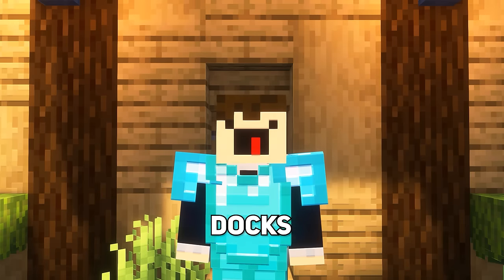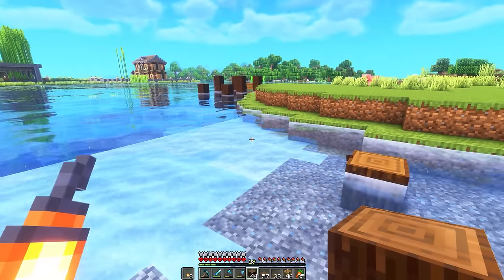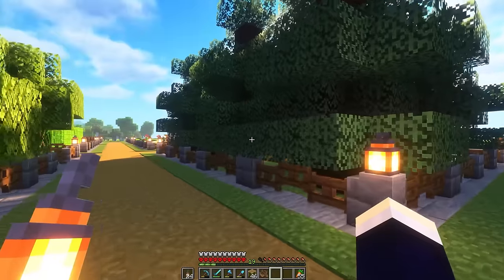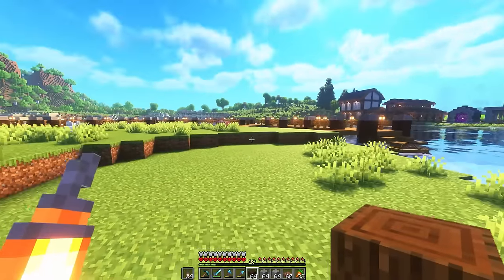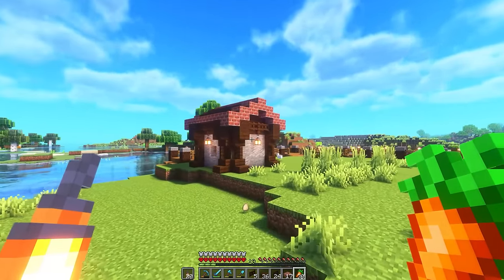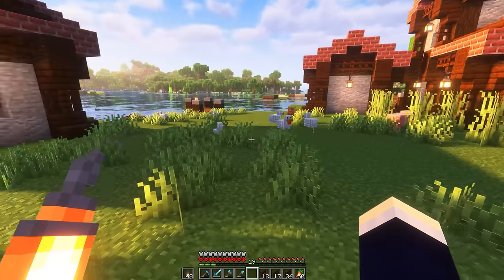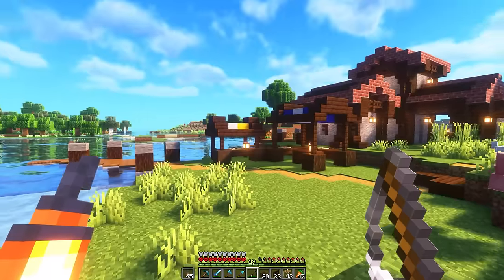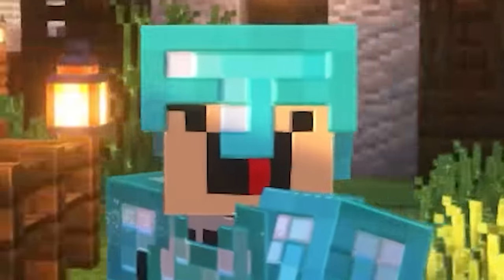I Transformed an ISLAND into a VILLAGE in Minecraft Hardcore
I found the PERFECT Island to transform into a FISHING VILLAGE in this episode of the minecraft hardcore series! I terraform it, add a giant dock around and add heaps of houses and other details!

☀️Want my shaders/settings? Tutorial coming soon!